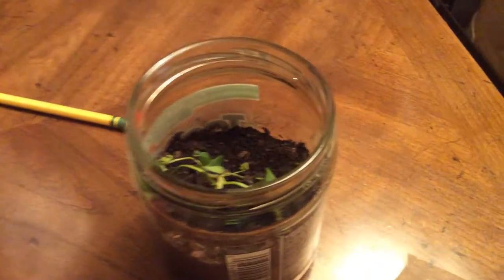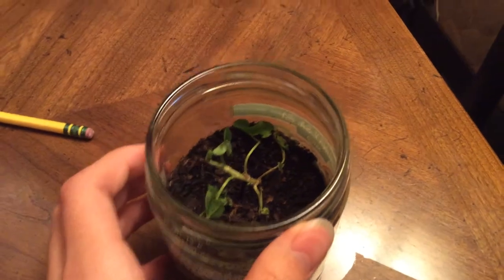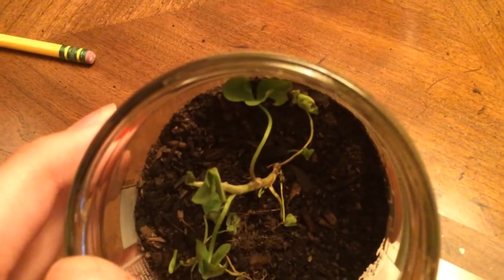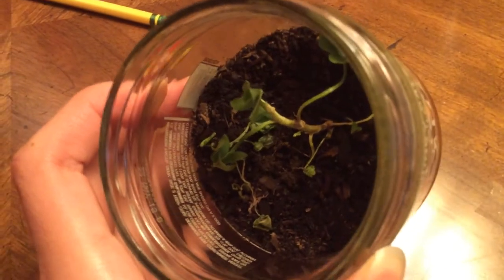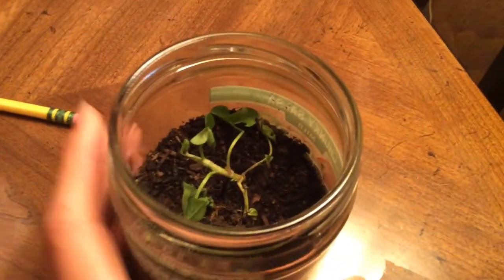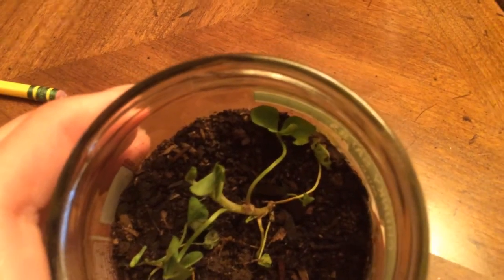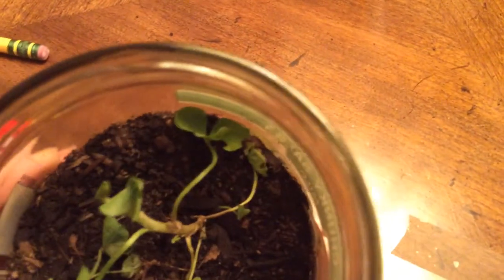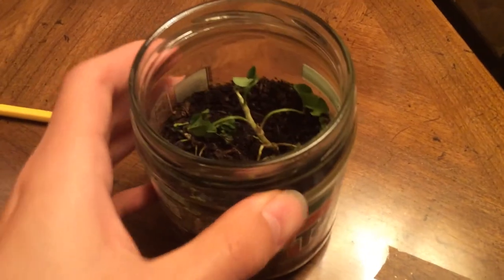Growing an Clover Day 2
Today I look at the clovers again. I wonder if clovers are smart.